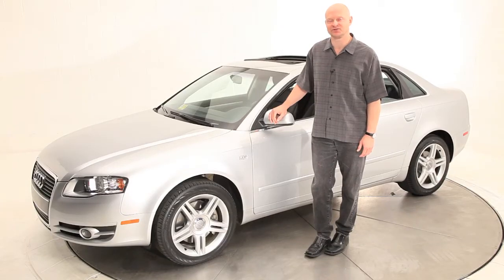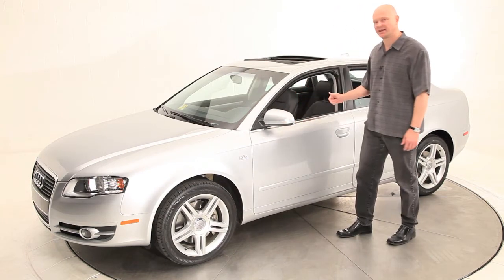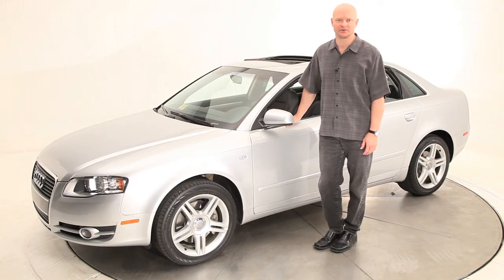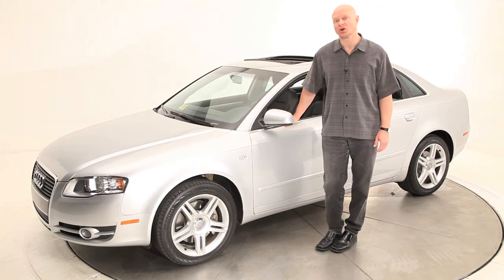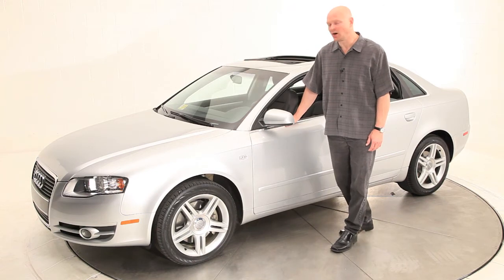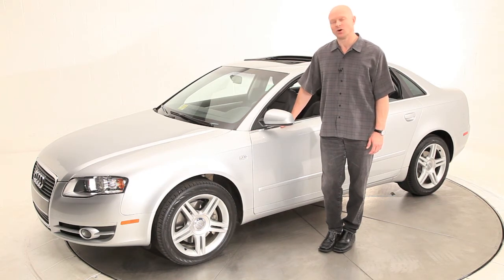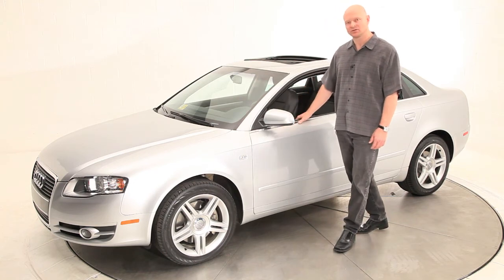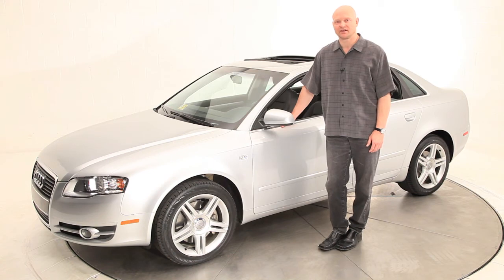041021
2007 Audi A4 2.0 Quattro
Year: 2007
Model: A4 2.0 Quattro
Body Style: Sedan
Exterior Color: Light Silver
Interior Color: Black
Transmission: Automatic
Mileage: 25795
VIN: waudf78e67a175475